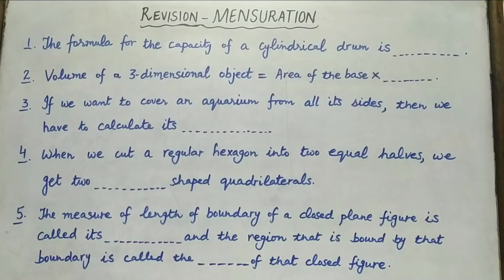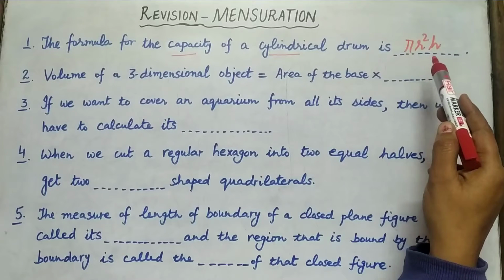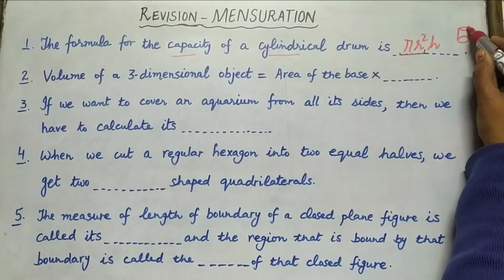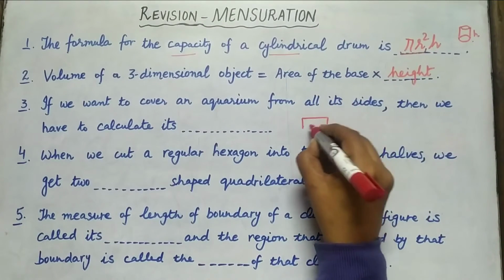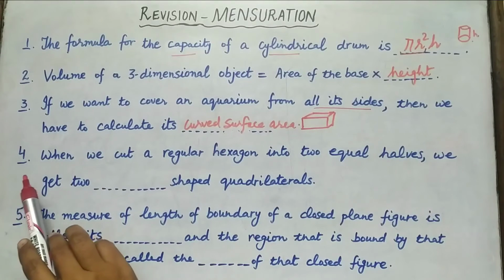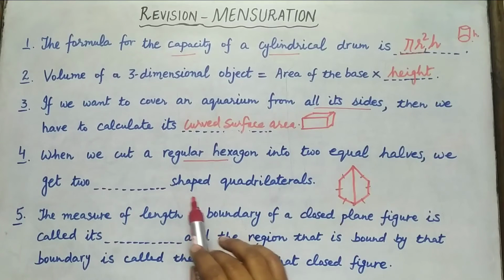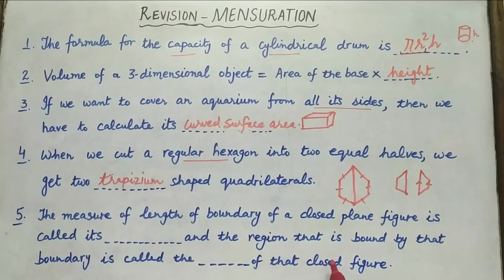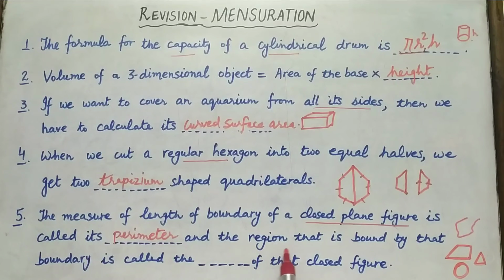Mensuration- 8th class Math: Part-5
In this video, I have discussed the basic concepts of Mensuration. Apart from this video, I have uploaded more videos on this topic, wherein this topic has been explained with more examples and concepts, so that your children may get quality education under your supervision at home, without compromising with their health and without paying any tuition fees.